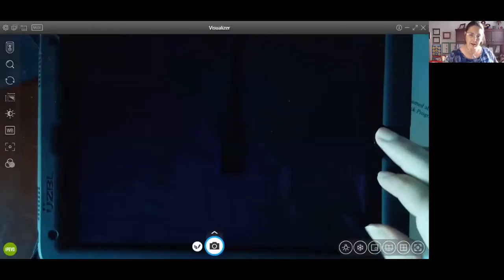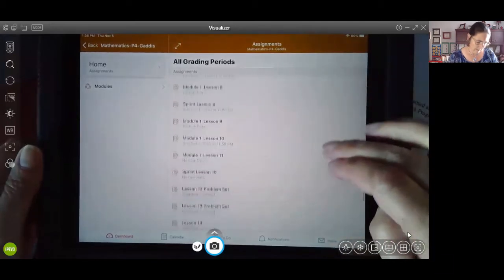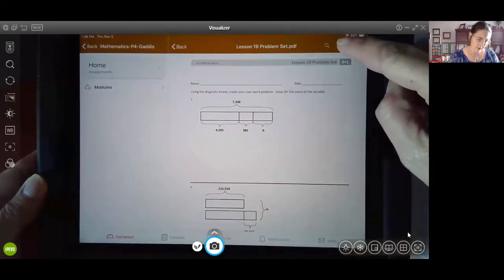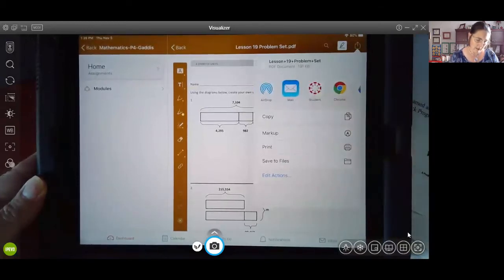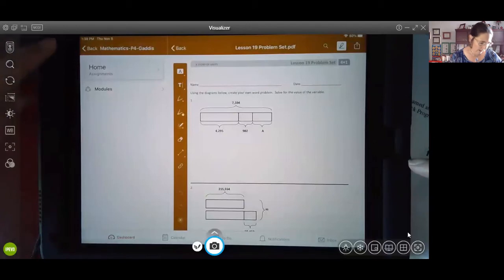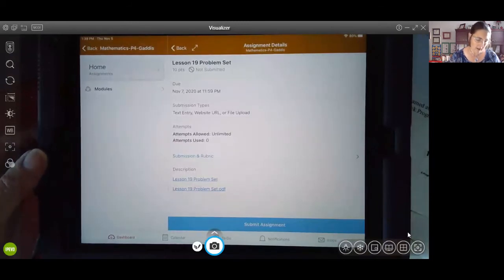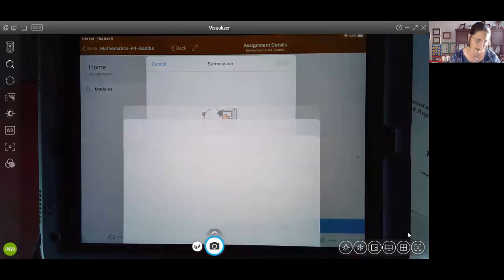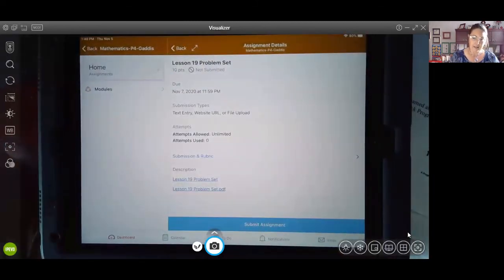Uploading a picture to an assignment in Canvas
This video shows how to submit an assignment in Canvas, and upload a picture to an assignment in Canvas.